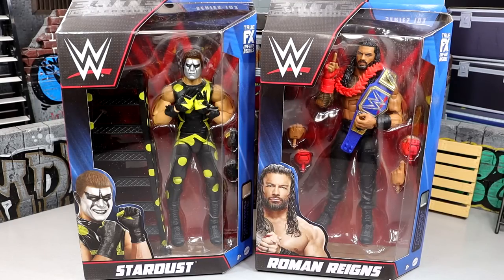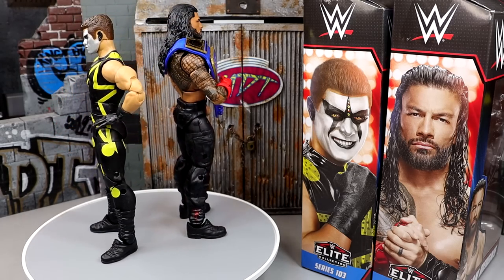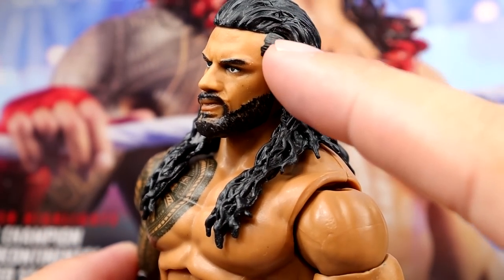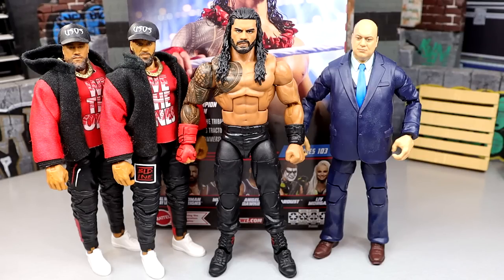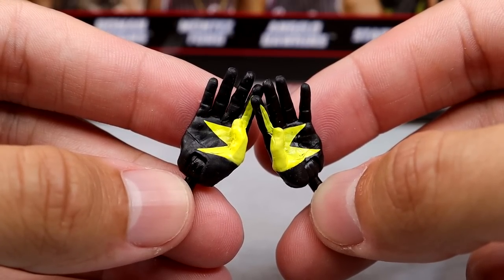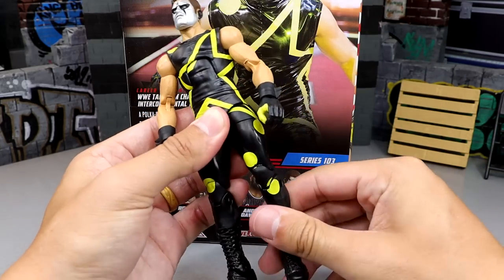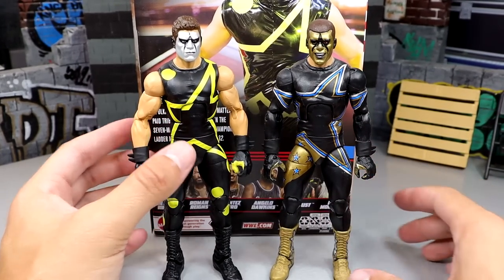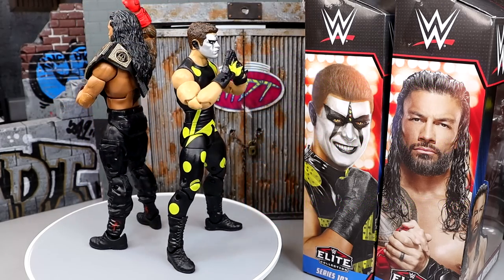WWE ELITE 103 ROMAN REIGNS & STARDUST FIGURE REVIEW!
In this video, MDT My Damn Toys is reviewing the NEW Mattel WWE Elite series 103 Stardust and Roman Reigns action figures!

Find the cosmic key with Stardust (Cody Rhodes - Polka Dots) in Mattel WWE Elite Series 103! The Prince of Dark Matter returns from the cosmos to the Elite line emblazoned with his signature silver-and-black star design facepaint. He’s wearing a black sleeveless jumpsuit with yellow-and-black star design, as well as yellow polka dots and “Hard Times” print on the back, in tribute to his father, the legendary Dusty Rhodes. He’s also wearing black laced boots and black gloves with yellow star palm design, and his accessories include his famous polka-dotted tribute ladder!

Stardust (Cody Rhodes - Polka Dots) - WWE Elite 103 Toy Wrestling Action Figure by Mattel!

Stand tall on the Island of Relevancy with Roman Reigns in Mattel WWE Elite Series 103! The thousand-day champ is ready to crush records with a disdainful head scan and accurate tattoos. Reigns comes wearing black pants, black laced boots, red gauntlet, and a removable red lei to establish his position as Tribal Chief. His accessories include a blue Universal Championship title belt and an alternate pointing hand to replicate the Bloodline’s signature “We the Ones” pose!

Roman Reigns - WWE Elite 103 WWE Toy Wrestling Action Figure by Mattel!